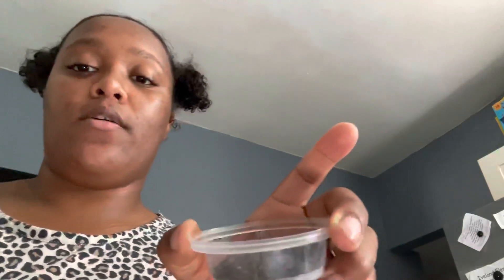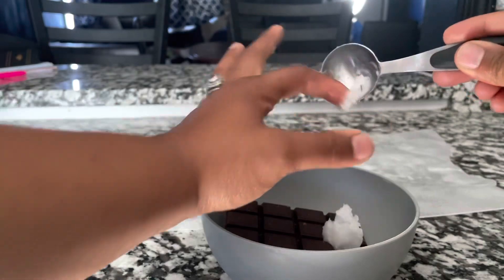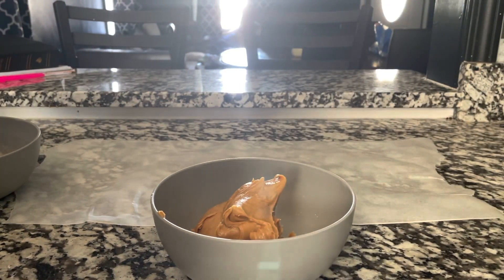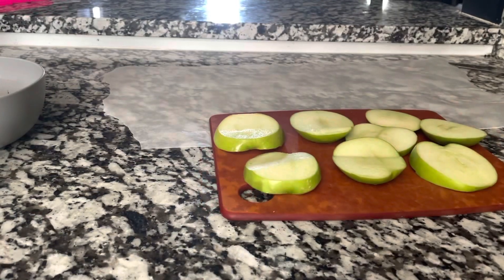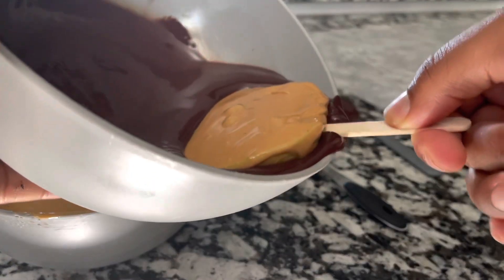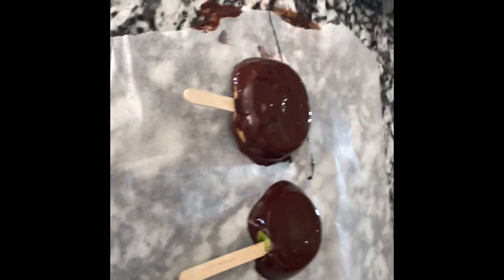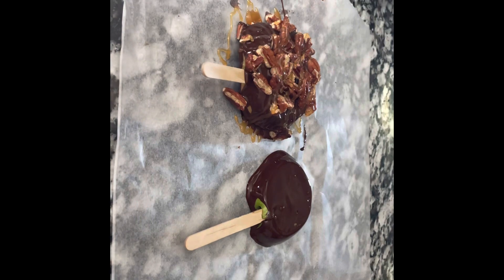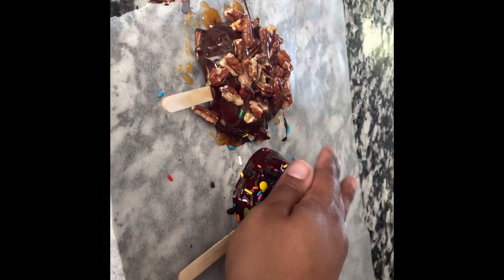Fall snack series episode one apple pops 🍎 🍭